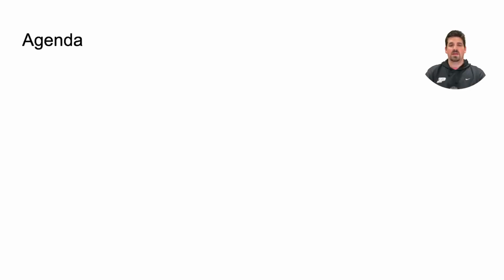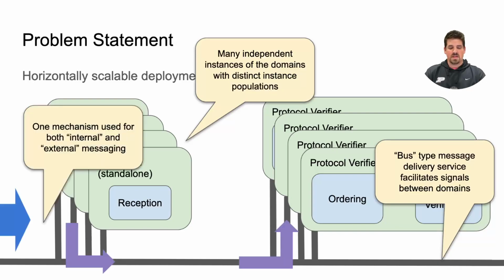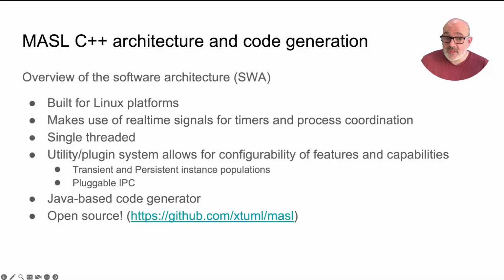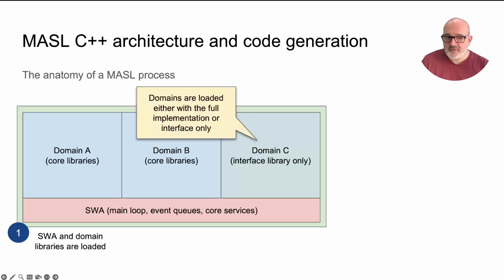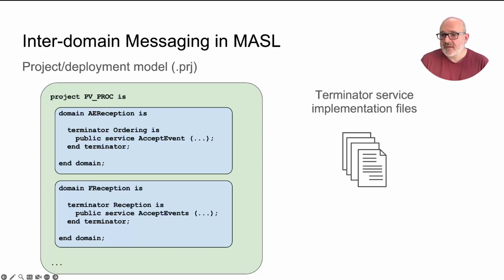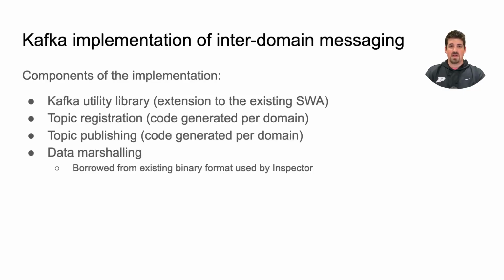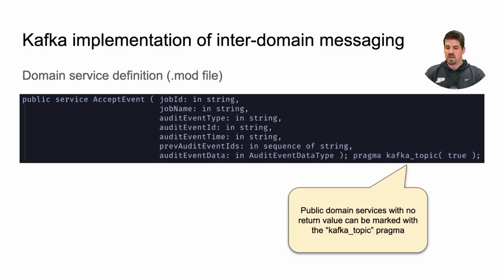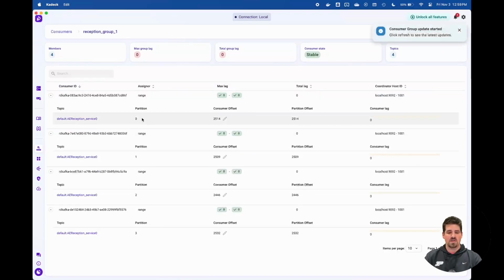Inter-domain Messaging with MASL and Kafka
See and hear how Shlaer-Mellor xtUML models can be translated and scaled using the MASL C++ model compiler and Kafka message broker while maintaining separation of application and architectural concerns.